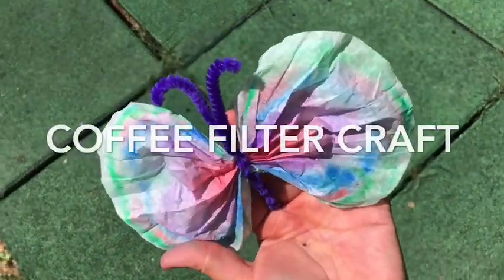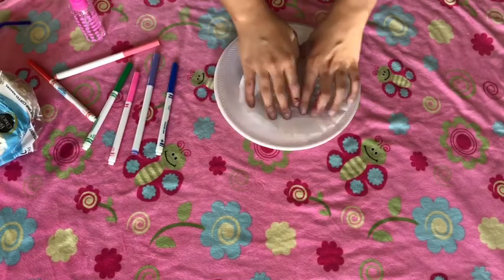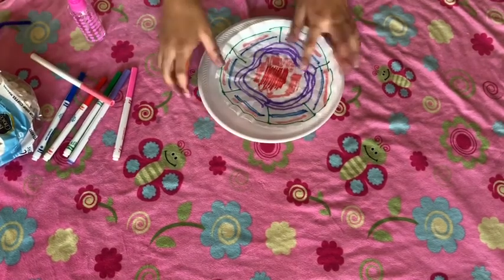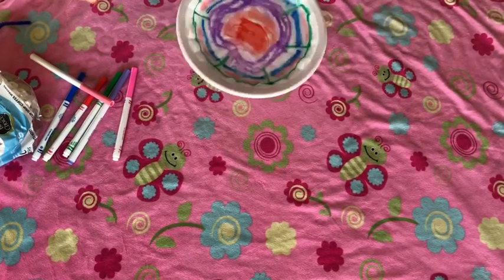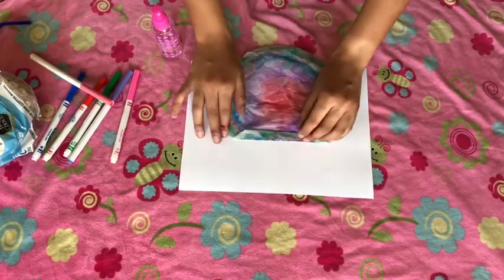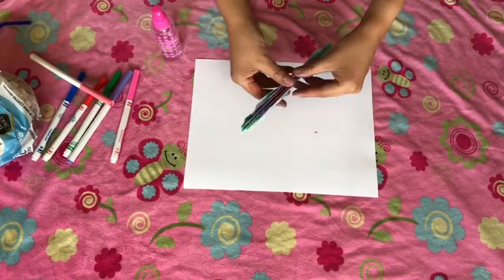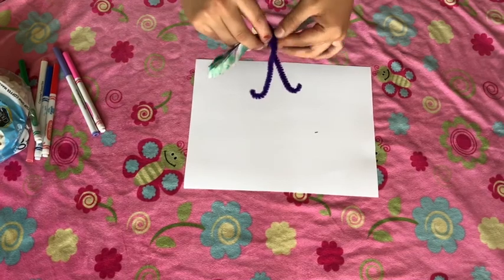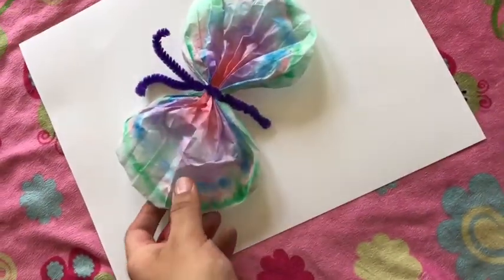Coffee filter Craft by Ms. Amaris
Step 1: Spread the coffee filter to lay flat.

Step 2: With Markers of your choice, make designs all around the coffee filter. Do not let colors touch.

Step 3: Place colored coffee filter on plastic plate.

Step 4: Spray coffee filter about ten times.

Step 5: Let the color spread about the coffee filter.

Step 6: Let dry.

Step 7: After it is dry, fold the coffee filter zig zag style, back and forth.

Step 8: With piper cleaner, fold in half around the folded coffee filter. With the end of the pip cleaner, make into butterfly antennas.

Step 9: Twist the rest of the pipe cleaner to hold coffee filter and spread out wings of the butterfly which is the coffee filter.